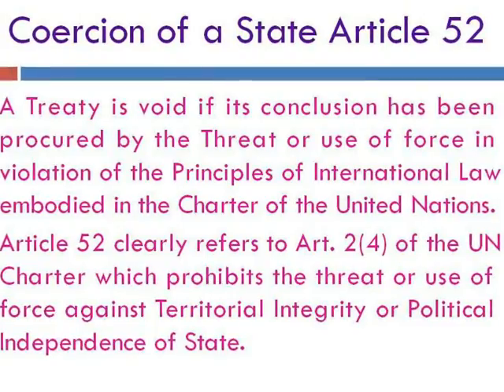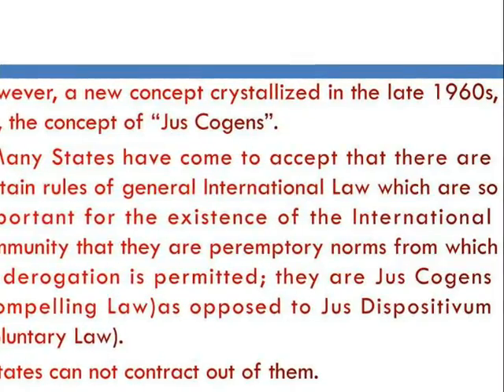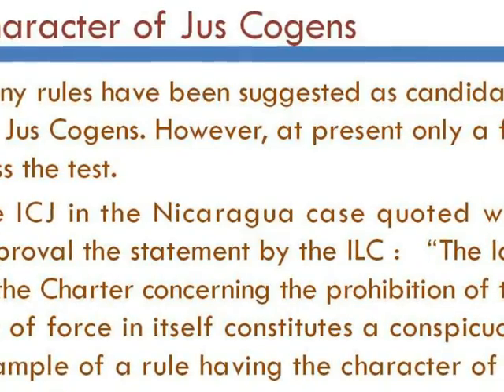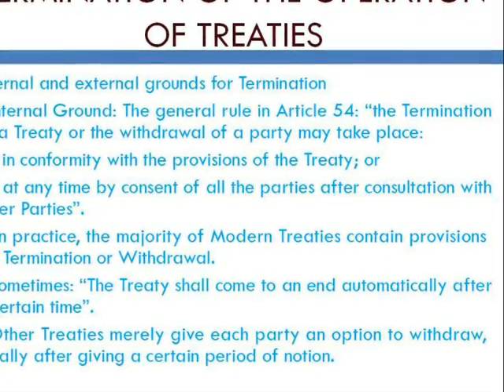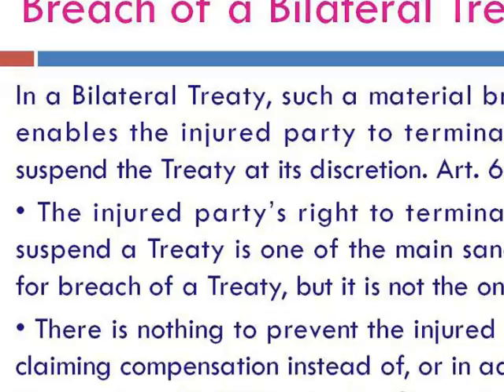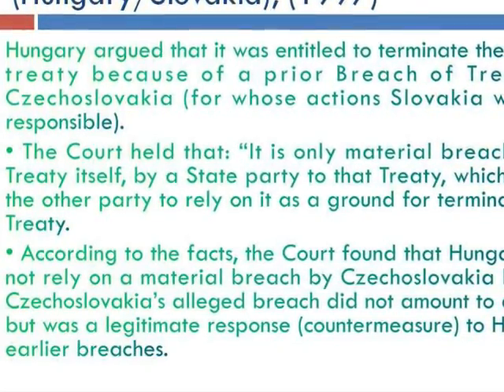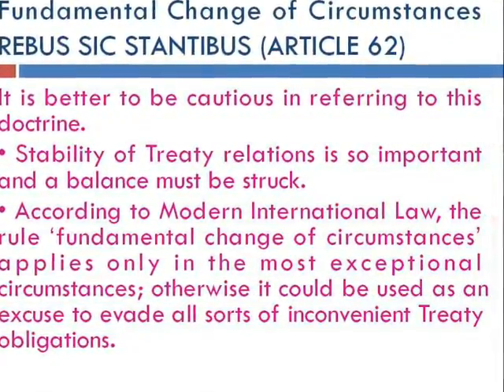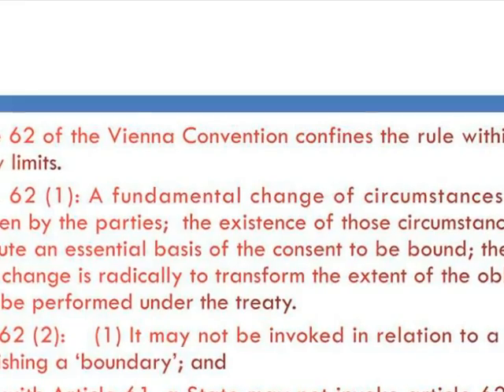LOT 6 - Public International Law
Instruction Class